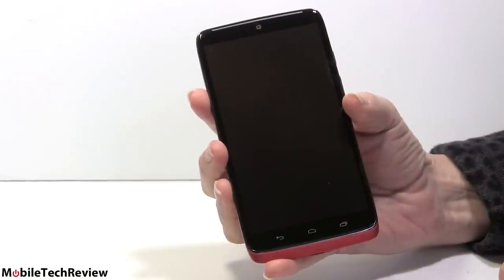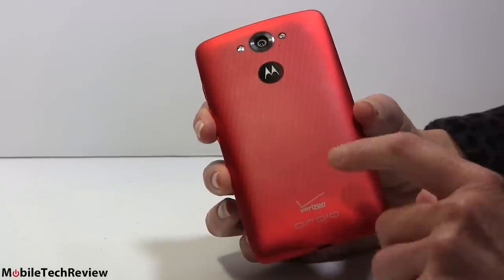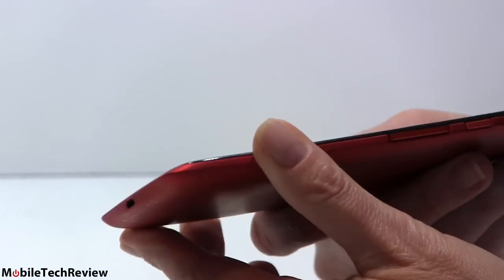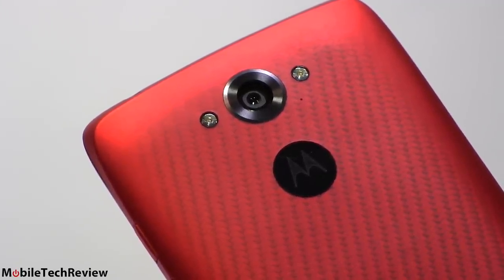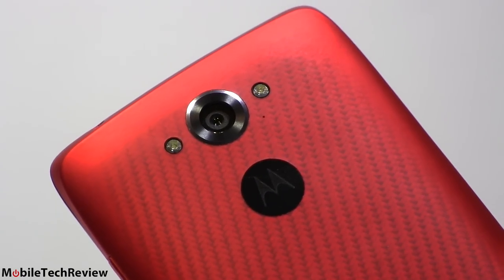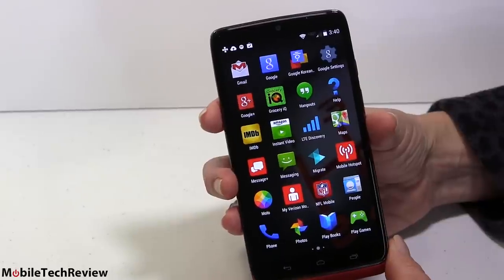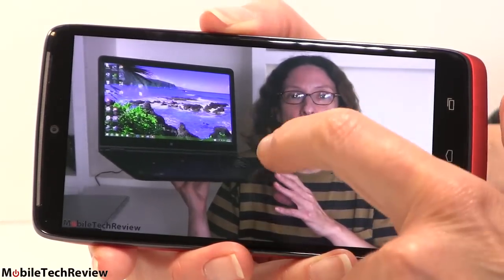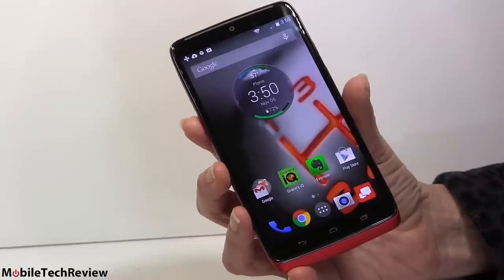Motorola Droid Turbo Review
Lisa Gade reviews the Motorola Droid Turbo on Verizon Wireless. This is a lovely high end Android smartphone with a 5.2” AMOLED QHD 2560 x 1440 display and a 3900 mAh battery. It runs on the new Qualcomm Snapdragon 805 2.7GHz quad core CPU with Adreno 420 graphics and 3 gigs of RAM. As ever with the Droid series, it has a Kevlar casing, this time available in red or black or ballistic nylon. The phone has 4G LTE, dual band WiFi 802.11ac, Bluetooth, NFC, GPS and it supports Qi wireless charging. It has a 21MP rear camera and a 2MP front camera and is available with 32 or 64 gigs of storage. It’s exclusive to Verizon in the US, but will available as the Moto Maxx in South America.